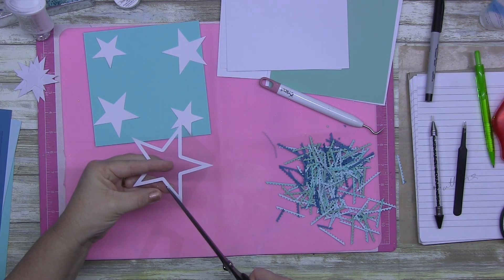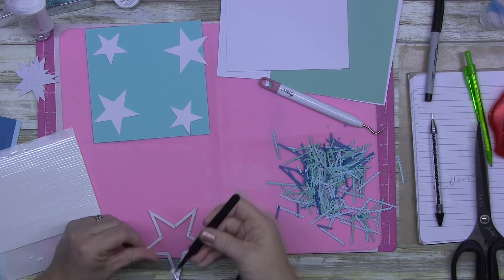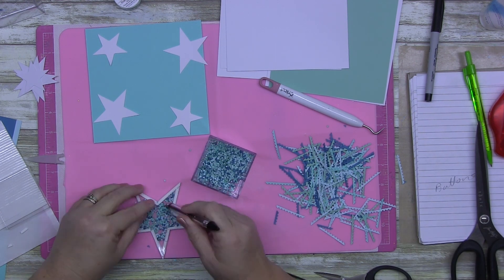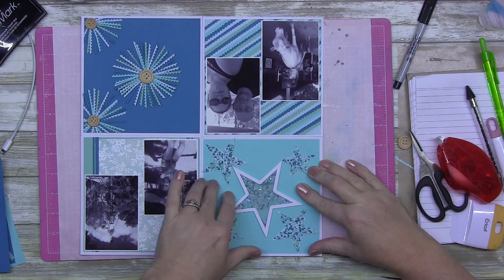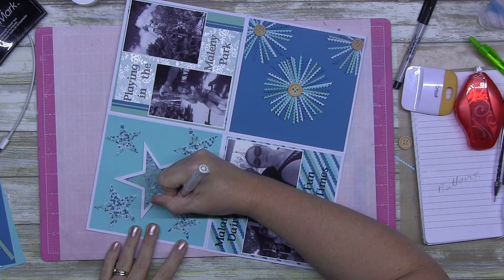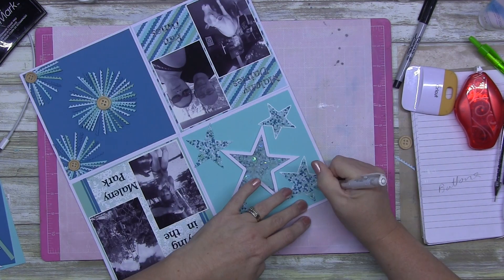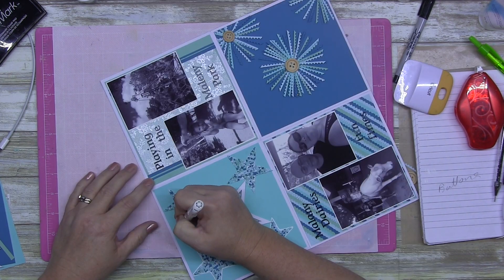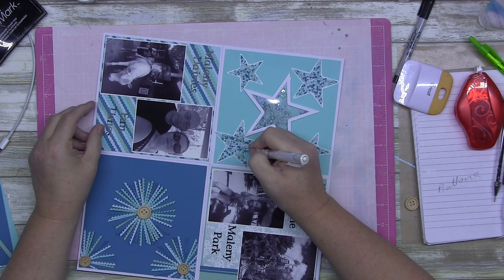HOW TO USE UP YOUR "RUBBISH" TO MAKE A GREAT LOOKING SCRAPBOOK LAYOUT| SCRAPBOOK PROCESS VIDEO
Heres a video using up rubbish that we would normally discard instead of thinking about the off cuts as a new challenge to use up. I decided to challenge myself to show you guys as many different ideas as I could but create a nice looking layout too. Enjoy and Don't forget to click the links to my other Socials below for the still photos.

ITEMS USED:
RECOLLECTIONS GREEN PAPER COLLECTION ( FROM SPOTLIGHT AU)
CREATIVE MEMORIES BLACK CLASSY MINI STICKERS
GLOSSY ACCENTS